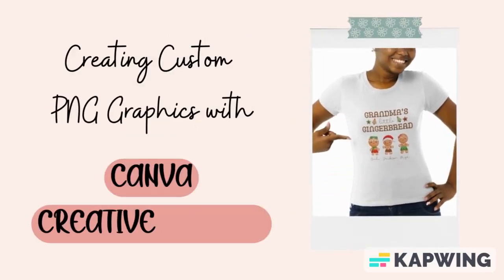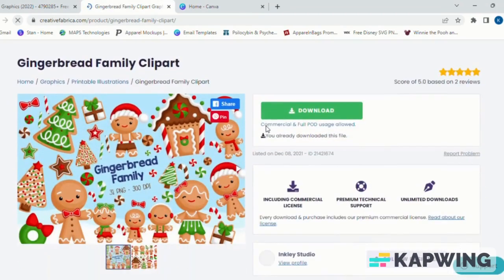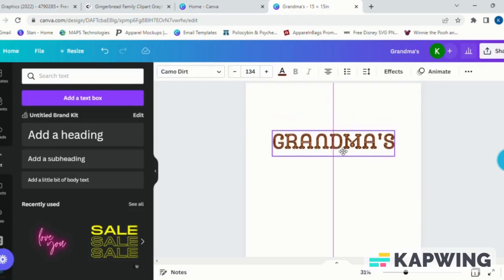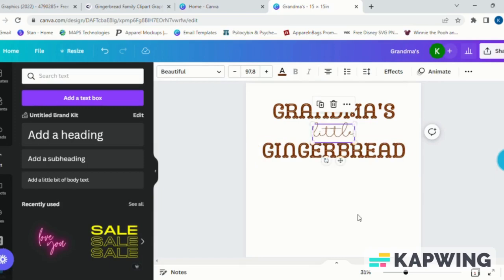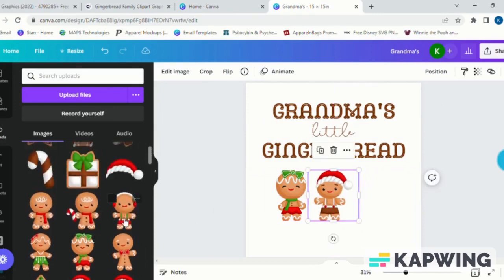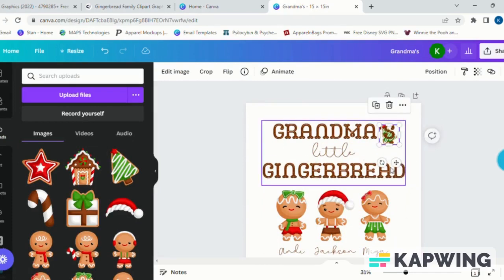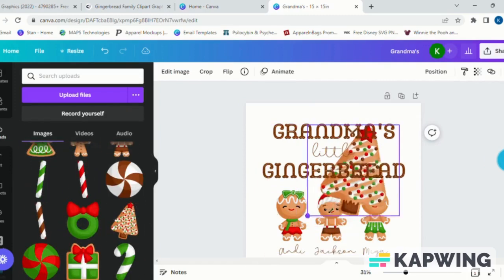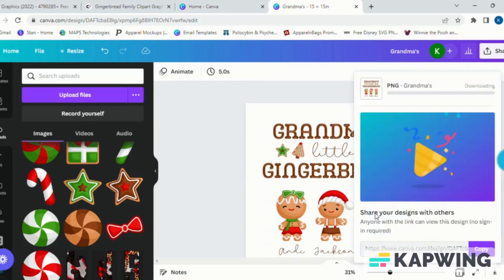Design CUSTOM PNG Files for Sublimation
Creating custom designs doesn't have to be an overwhelming process.

These designs can be used for any type of print including, sublimation design, print than cut, DTF printing and more.

Design Details:

Fonts: Camo Dirt, Beautiful
Clipart: Gingerbread Family Clipart
Template Sizing: 15"x15"
Download Type: PNG Transparent Background

Chat soon,
KaliSue